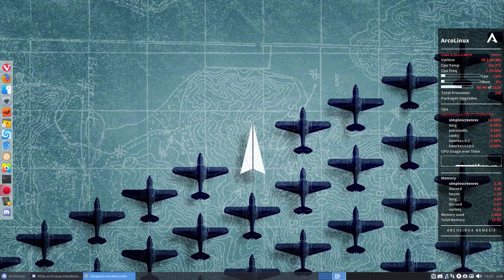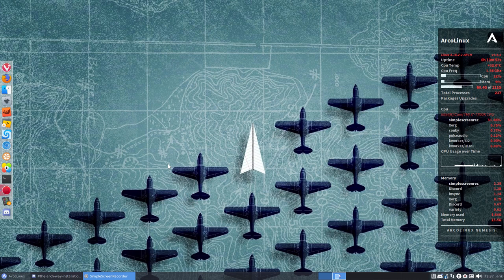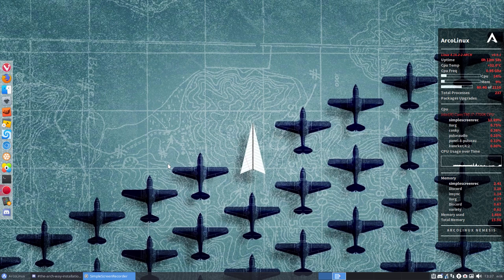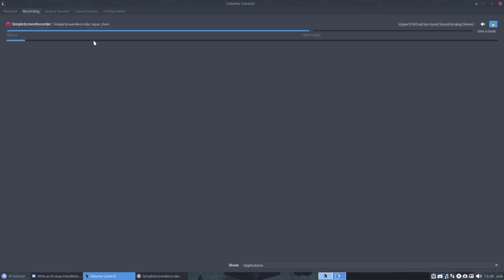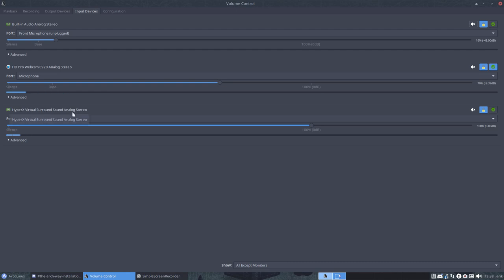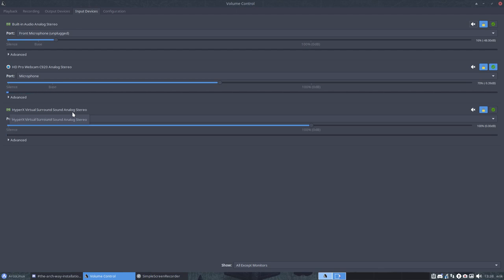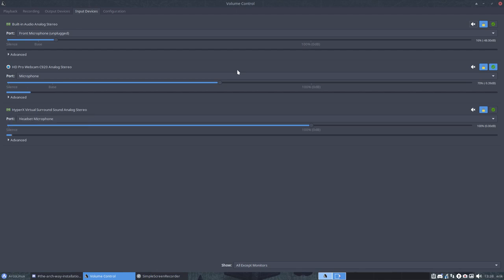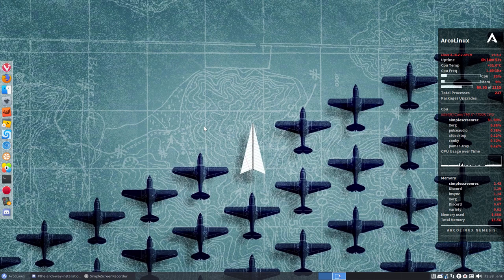HyperX Cloud II Pro Gaming Headset with Surround approved for ArcoLinux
Surround button to give the extra effect on the headset controls. Works well with ArcoLinux.